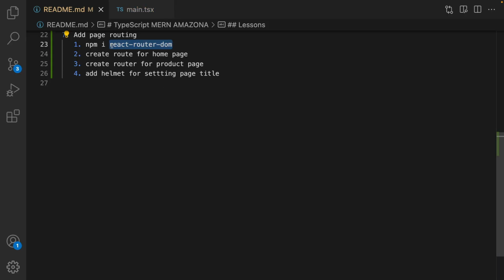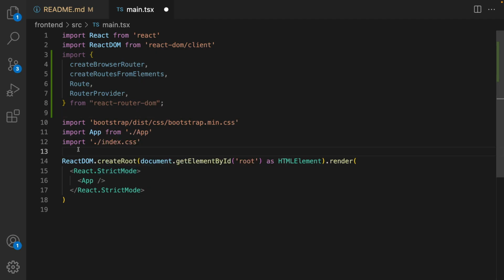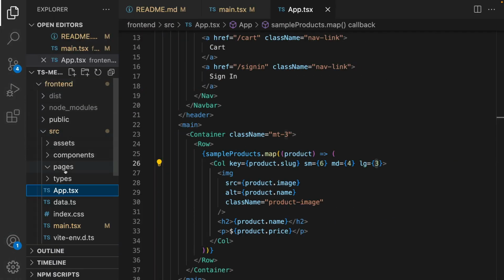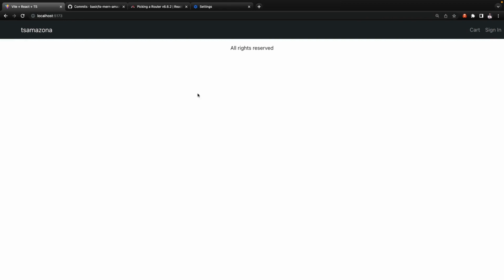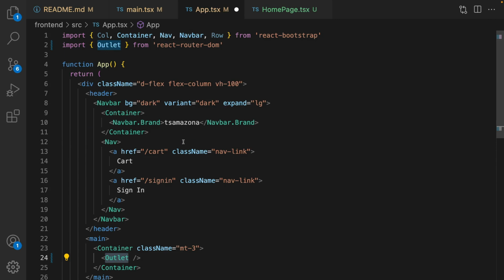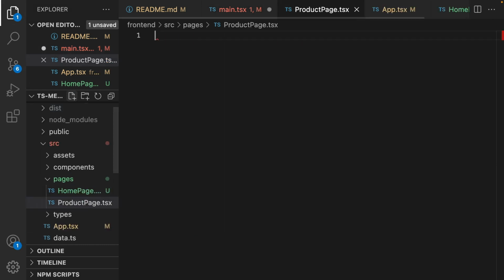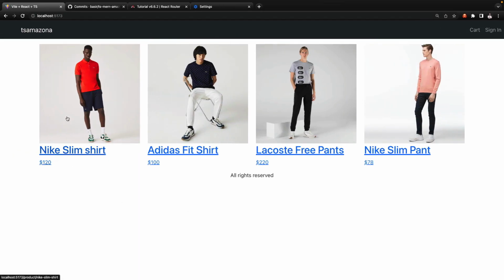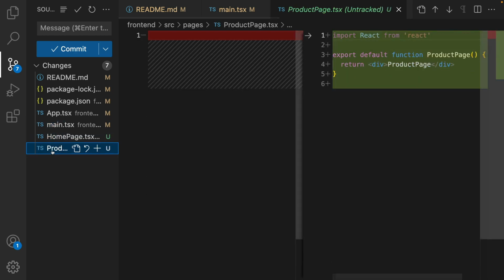07. Add Page Routing